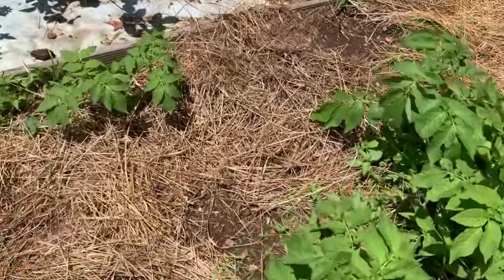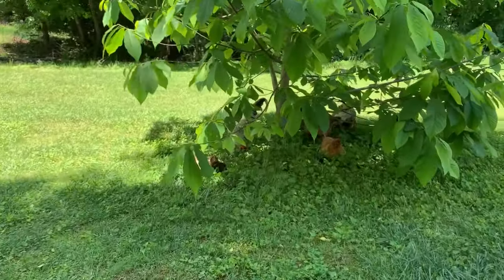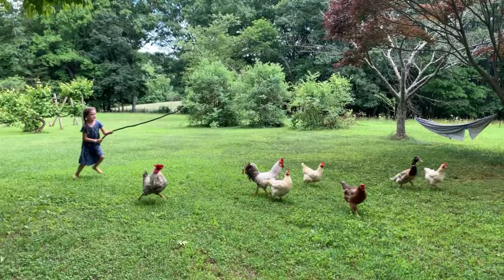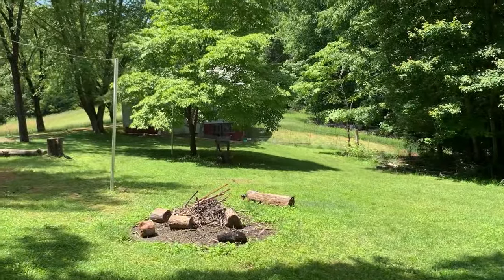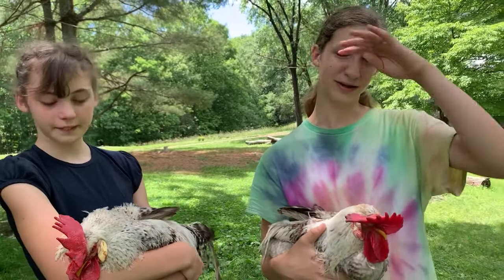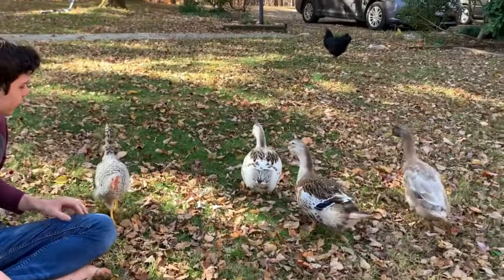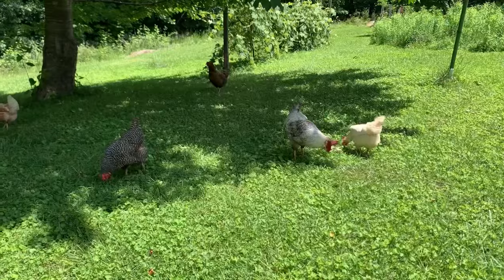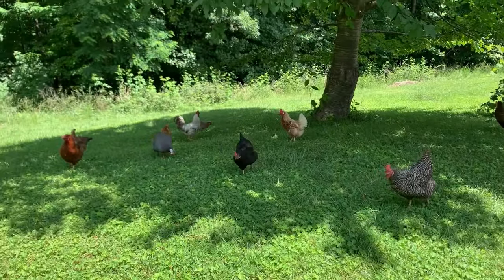Pros and Cons of Free Ranging Chickens | Plus Kaitlyn Answers FAQ of Free Ranging Chickens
Why we free range. What we like about it and what we don't. To get the summary of pros and cons, skip to the last 2 minutes. Otherwise, enjoy the footage of the pros and cons of chickens free ranging in our yard. Plus a Q & A session with Kaitlyn, the force behind our chicken operation.
Here's the blog post if you'd rather read or see extra pictures/details.